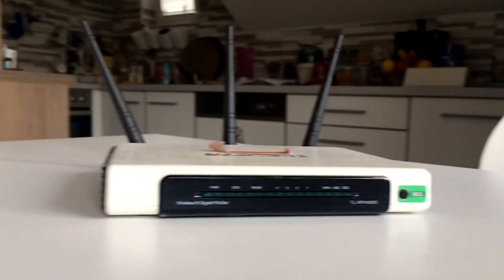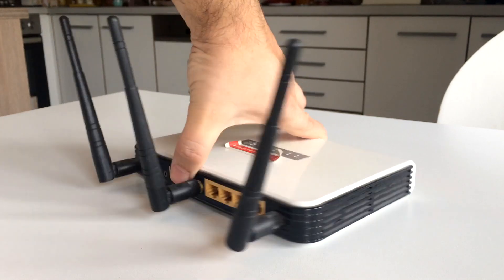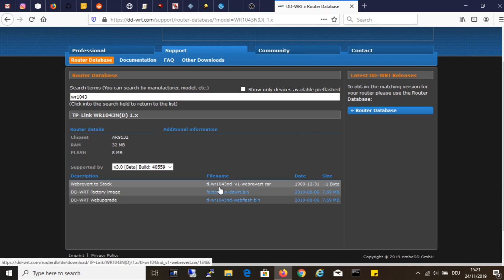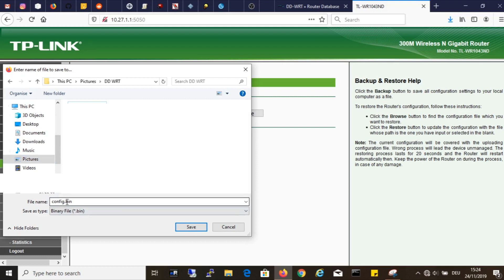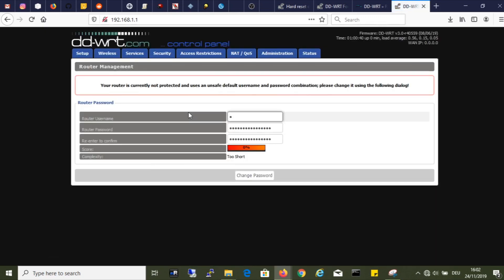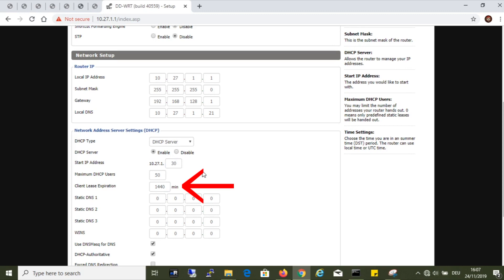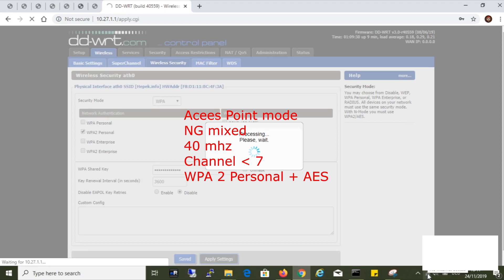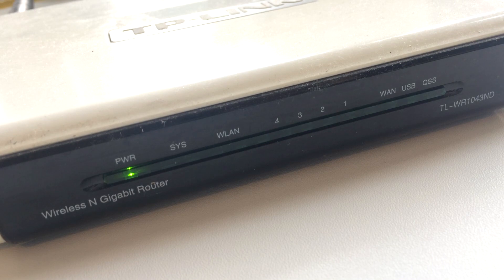How to upgrade your wireless router with DD-WRT (TP-Link TL-WR1043ND v1.8)